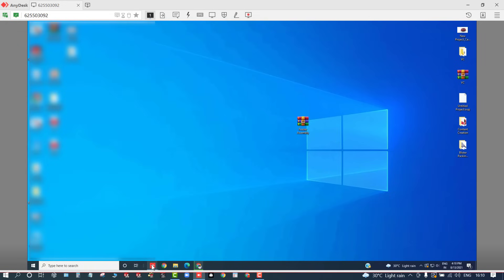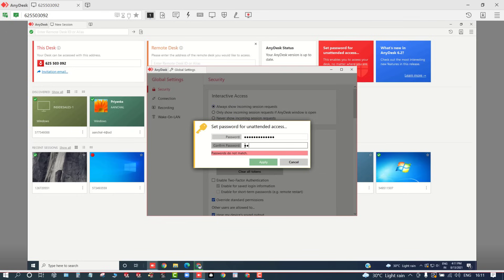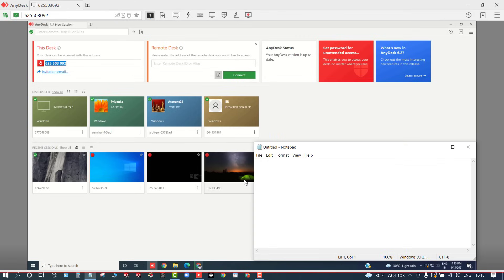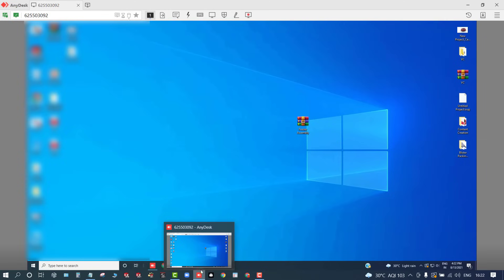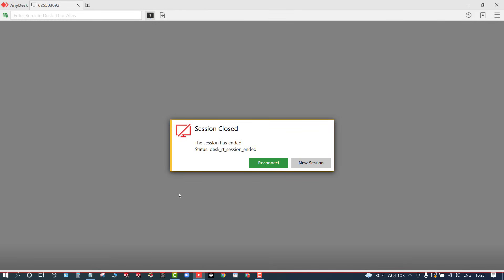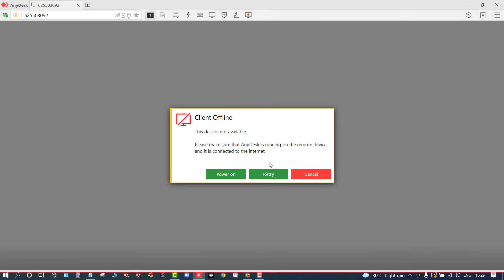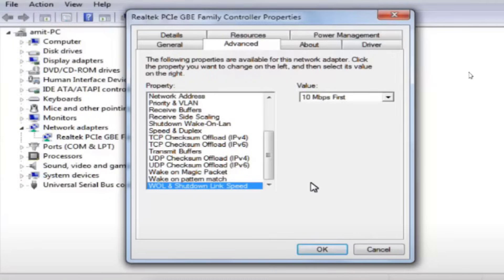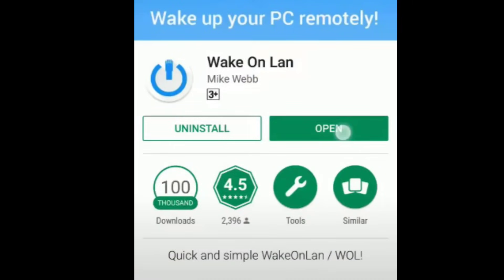How to turn on PC by Wake on Lan in AnyDesk | AnyDesk Without Permission | AnyDesk Without Approval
How to use AnyDesk to Access Remote Computer ?

AnyDesk Auto Connect | AnyDesk Without Permission | AnyDesk Without Approval |

How to use Wake on LAN in Windows 10 / turn on computer on network